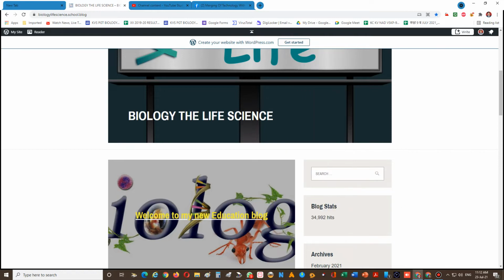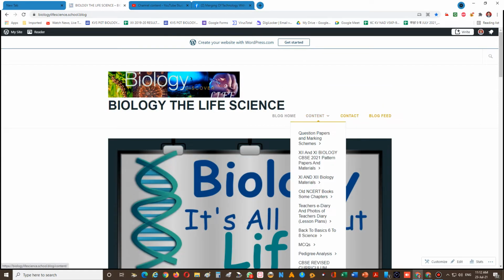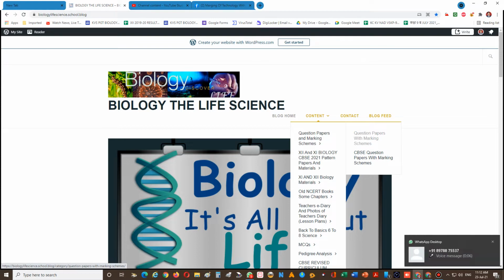How To Search Your Required Content In Biologylifescience school blog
YouTube Video Description:
In this video, we’ll guide you through the process of efficiently searching for your required content on our blog, BiologyLifeScience. Whether you’re a student, educator, or simply a biology enthusiast, our blog offers a wealth of resources to enhance your understanding of life sciences. We’ll cover tips on using keywords, navigating different sections, and utilizing search features to find articles, study materials, and more.

Make sure to check out our blog for in-depth articles and helpful resources: BiologyLifeScience Blog